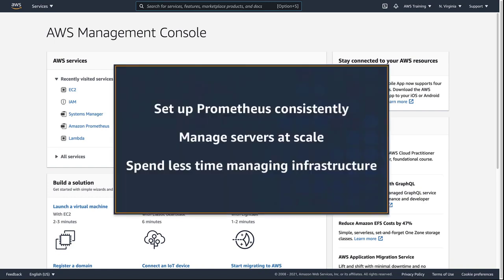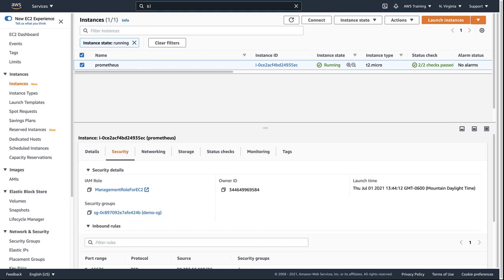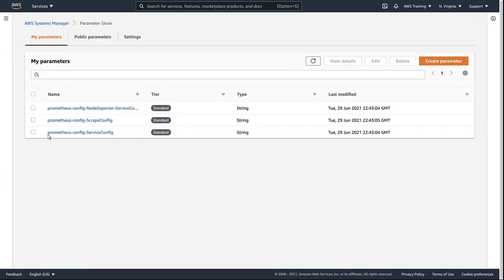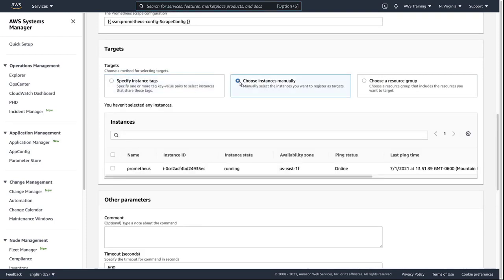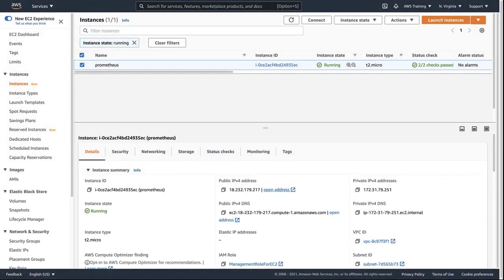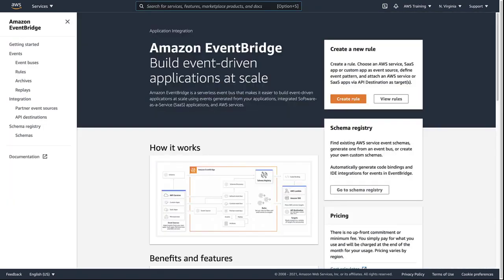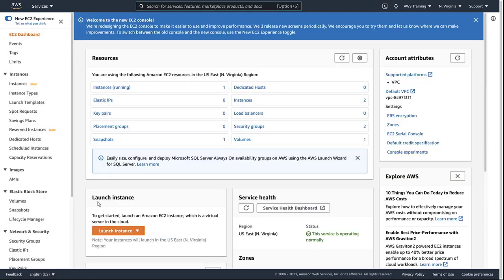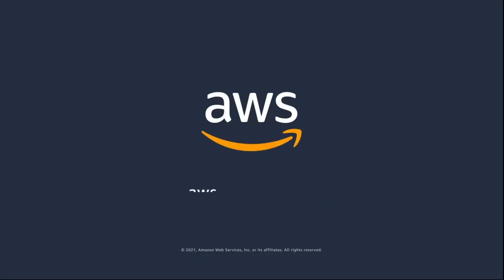Automate Prometheus Installation & Configuration Using AWS Systems Manager Amazon Web Services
Automate Prometheus Installation & Configuration Using AWS Systems Manager Amazon Web Services | AWS Cloud Operations - How to...